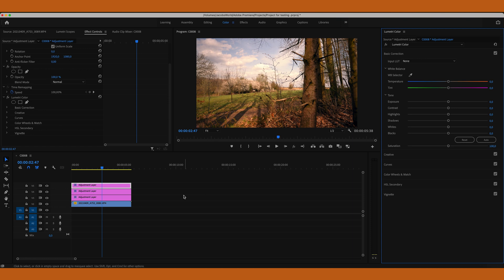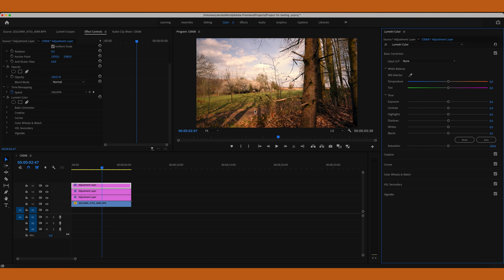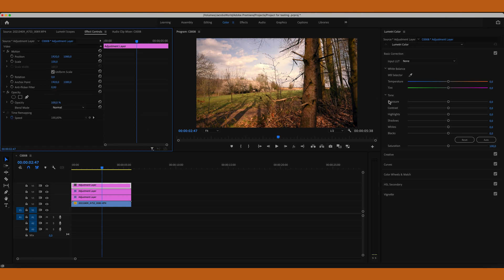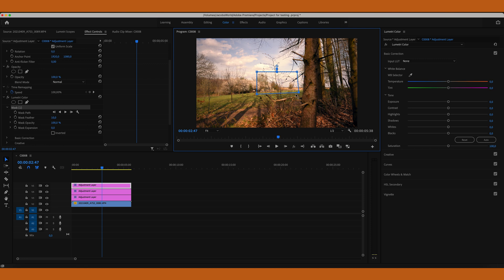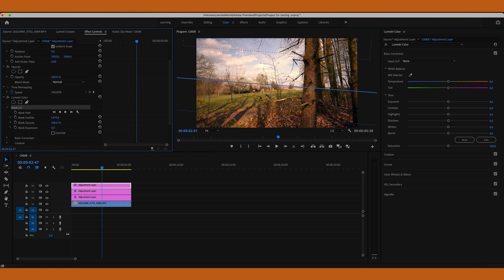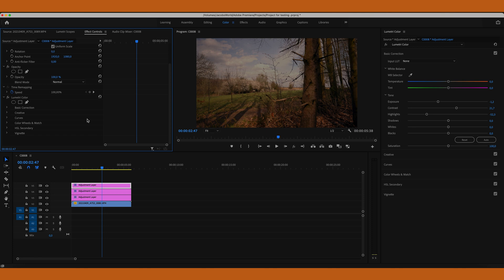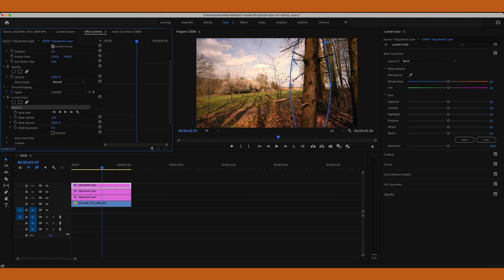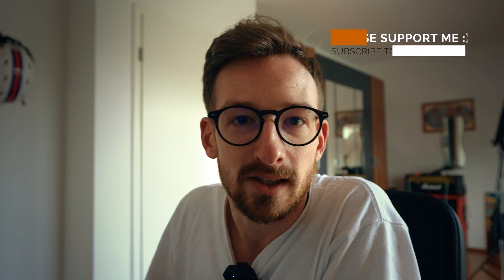The SECRET of using Graduated and Radial Filter in Premier Pro | Next Level Color Grading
In this Video I show you how you can use a Graduated and Radial Filter in Premiere Pro like you would use in Lightroom or Photoshop. I hope That Video helps to improve your Color Grading.